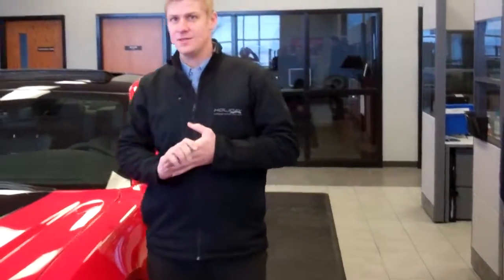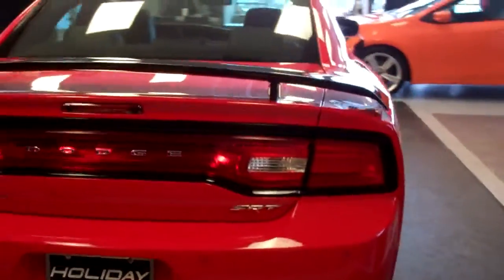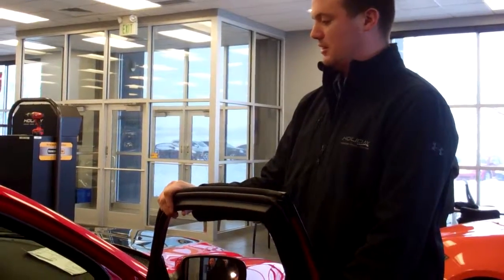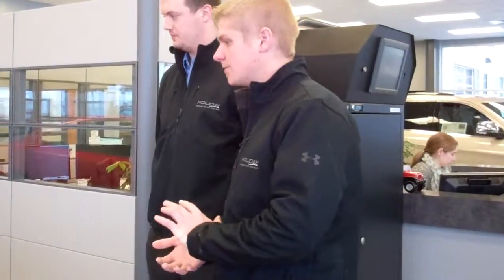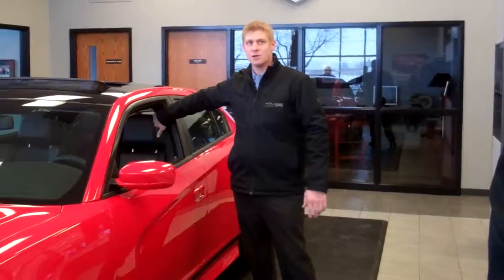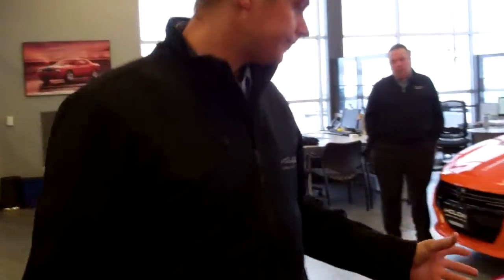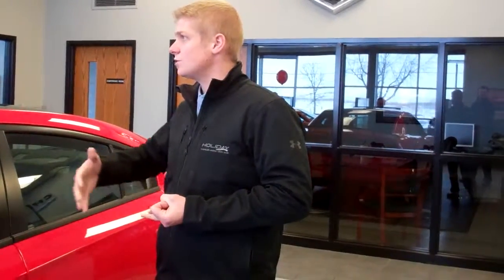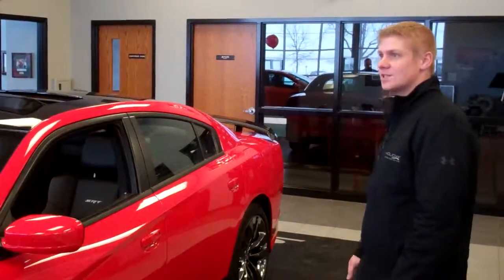Dodge Charger Walk Around 1/27/14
Dodge Charger Walkaround 1/25/14